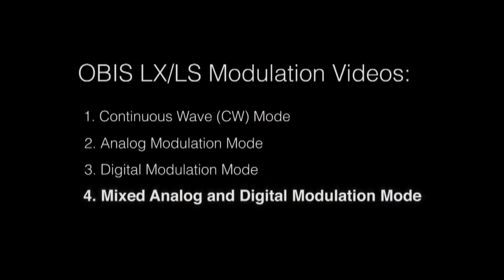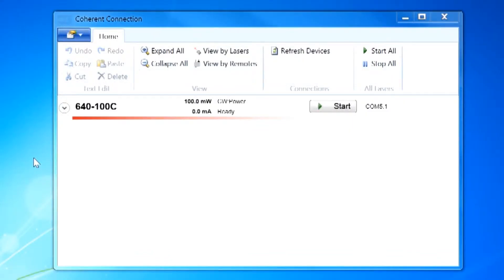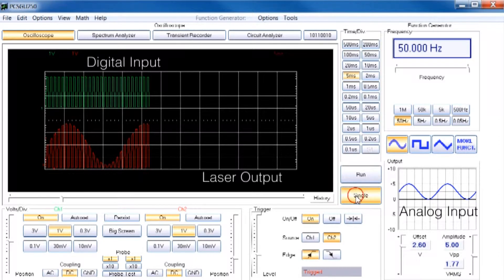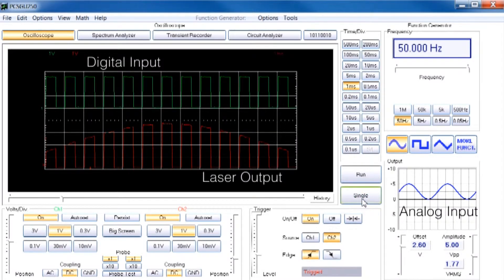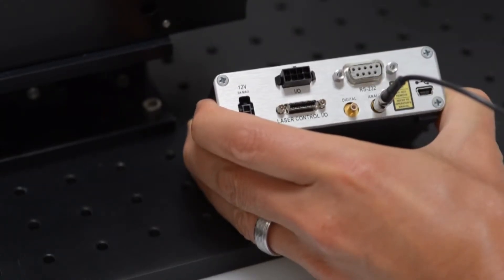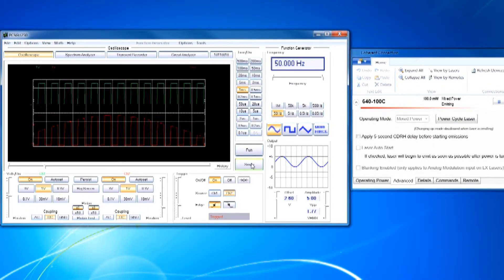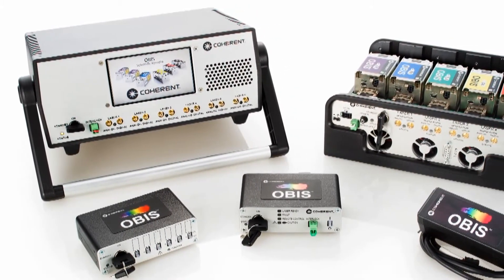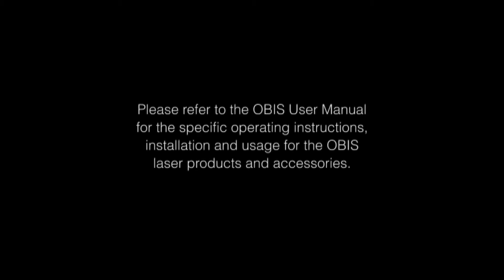Coherent | OBIS Laser Demo: Mixed Modulation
OBIS LS/LX lasers are setting a new precedent in compact and plug-and-play simplicity for single and multi-wavelength laser systems. The flexible architecture of the OBIS allows users to operate the laser in CW or a variety of modulation modes.